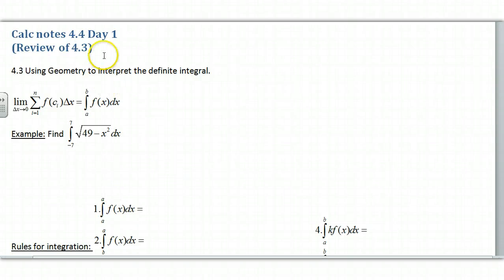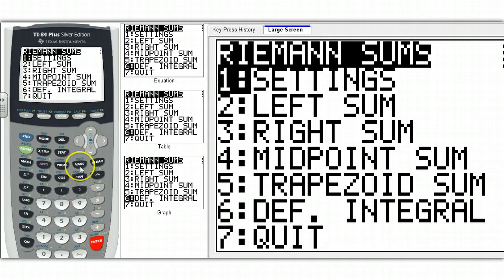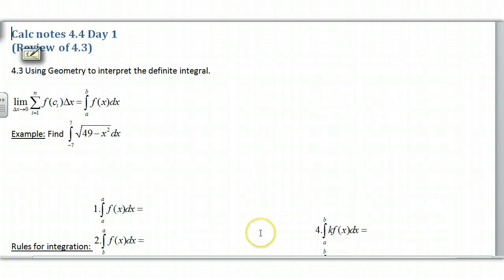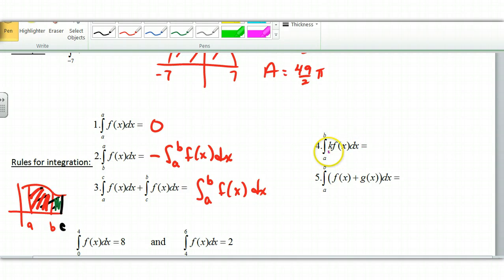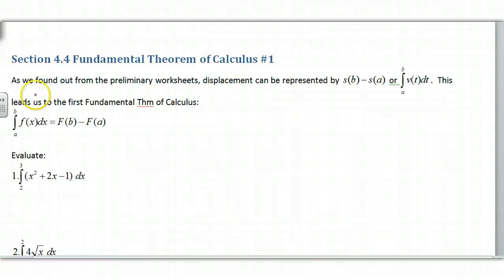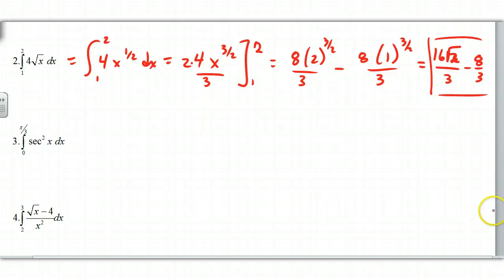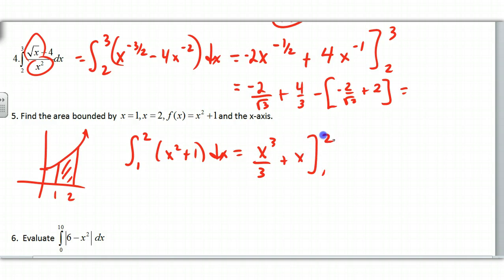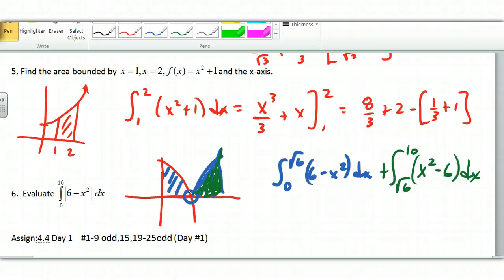AP Calculus Section 4.4 Definite Integral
This video recaps the idea of area under the curve with Area Sums (about 5 min) and then moves over to the definite integral and area under the curve.  This is the 1st Fundamental Thm of Calculus.